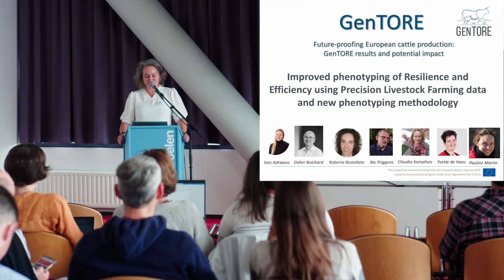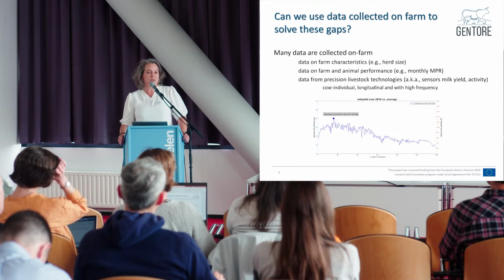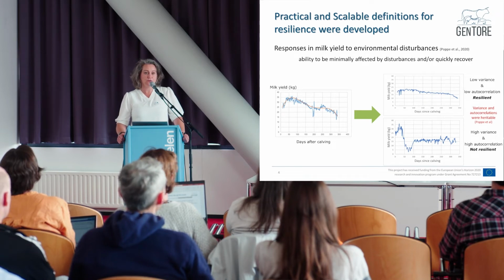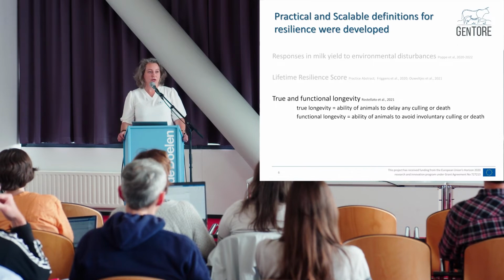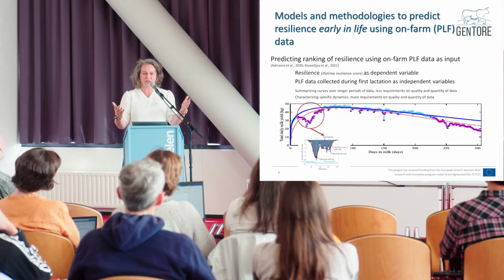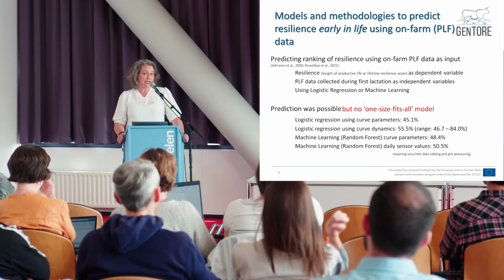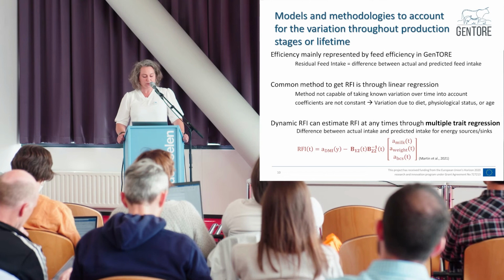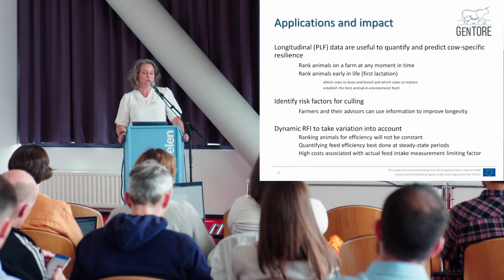GenTORE Results – IMPROVED PHENOTYPING – Claudia Kamphuis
Check out the third video of the themes in GenTORE.
Claudia Kamphuis presented the results of Improved Phenotyping during the Final Stakeholder Event at WCGALP 2022 in Rotterdam (The Netherlands).

Would you like to learn more about the GenTORE project?